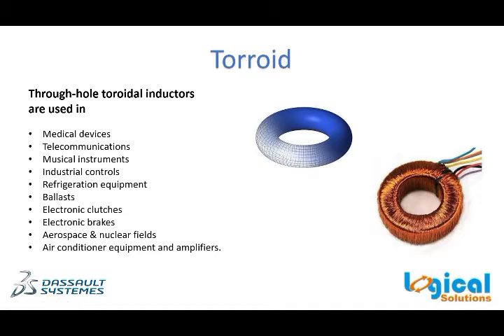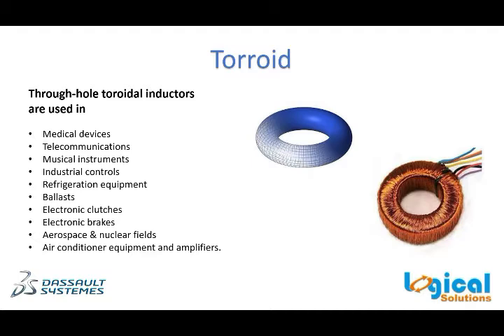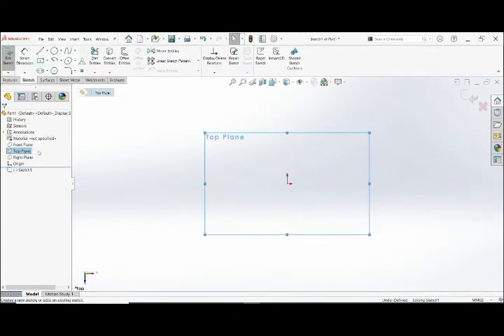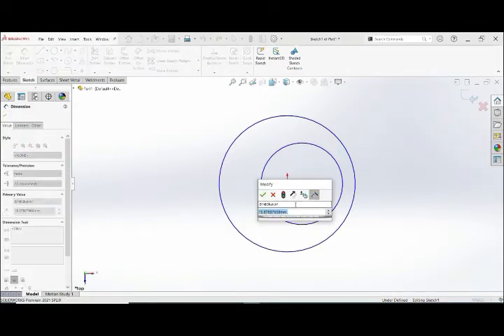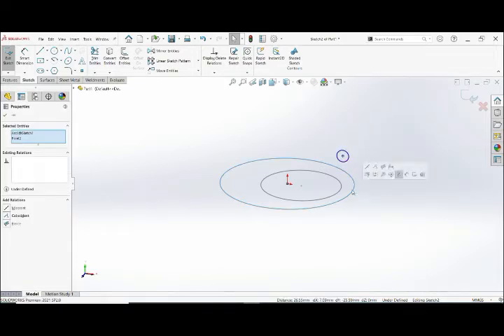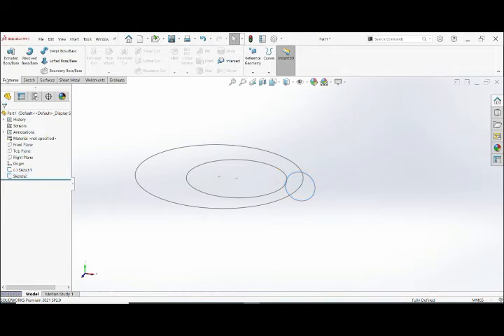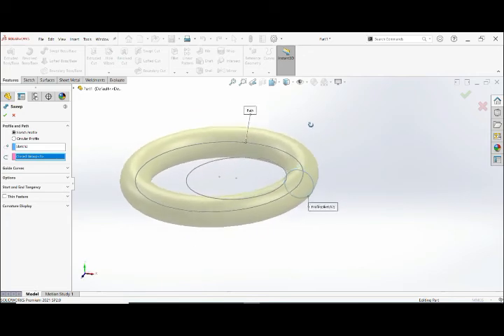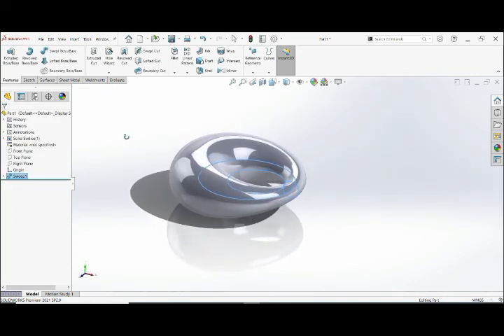HOW TO CREATE AN OFFSET TORROID IN SOLIDWORKS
Have you ever created off centered Toroid ?
Where are the toroidal inductors used?
Applications:
 Medical devices
 Telecommunications
 Musical instruments
 Industrial controls
 Refrigeration equipment
 Ballasts
 Electronic clutches
 Electronic brakes
 Aerospace &amp; Nuclear fields
 Air conditioner equipment
 Amplifiers.